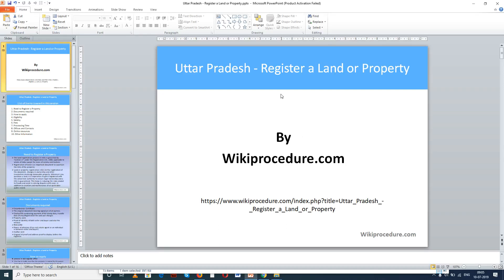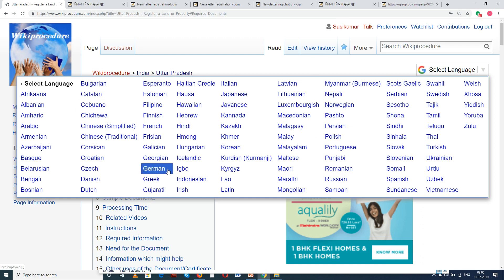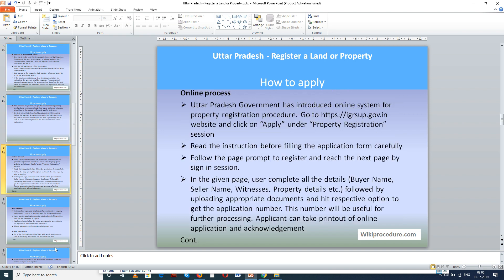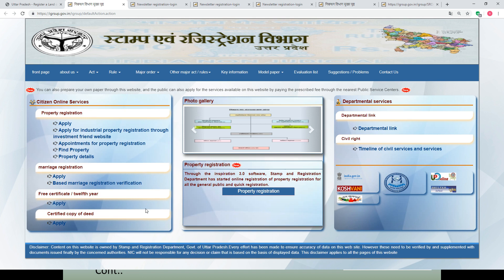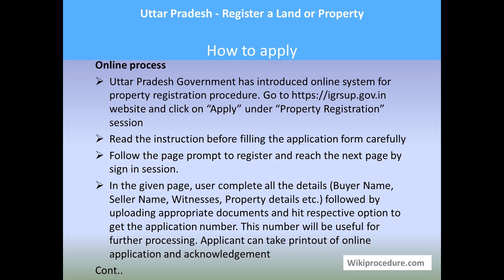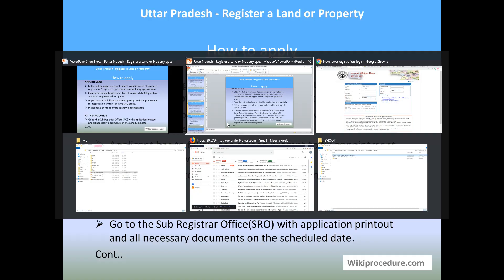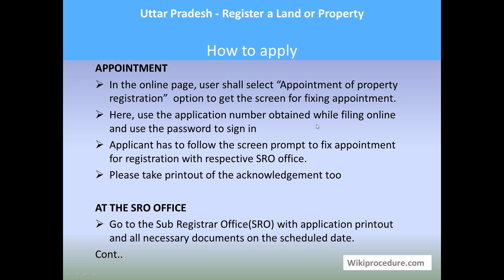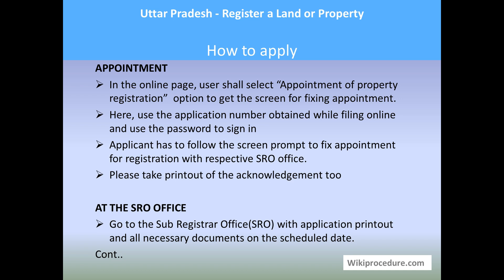Uttar Pradesh - Register a Land or Property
This video provides you information related to Registering a Land or Property in Uttar Pradesh.